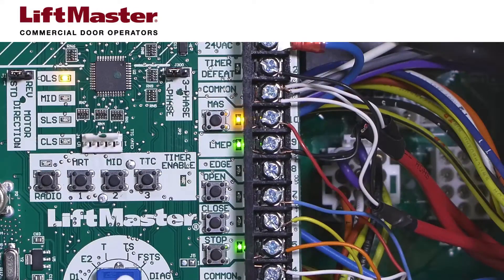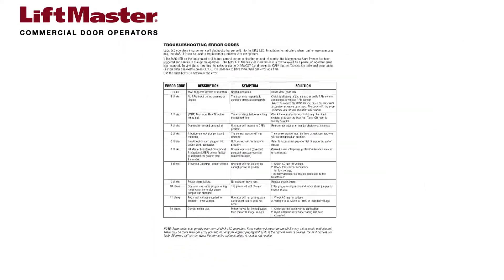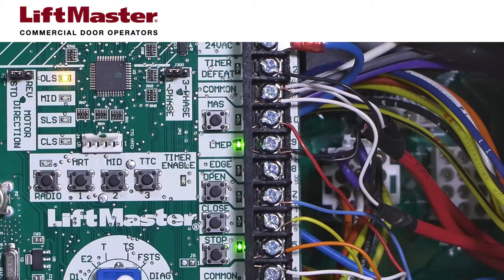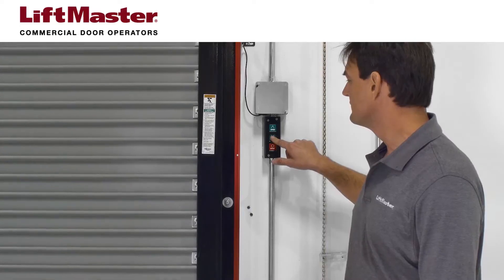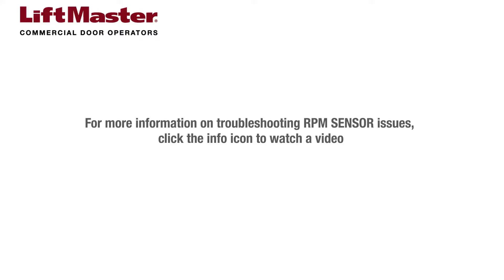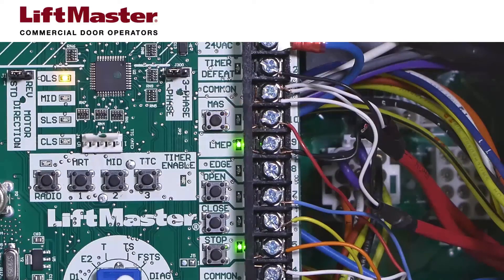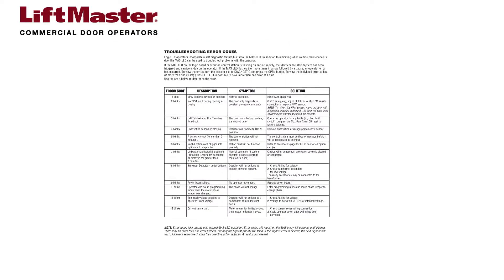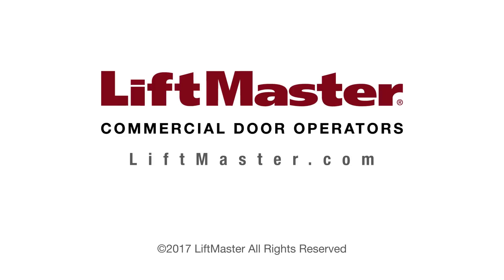How to Interpret the MAS LED on Logic 5 0 Commercial Door Operators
Logic 5 operators have a Maintenance Alert System, or MAS, which has a SELF DIAGNOSTIC feature that is triggered when certain error conditions occur.

This video will show you how to interpret the MAS LED.